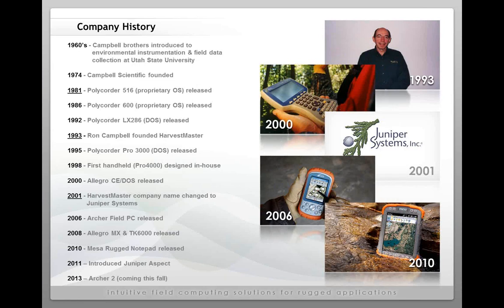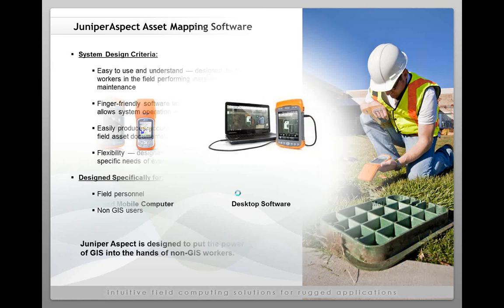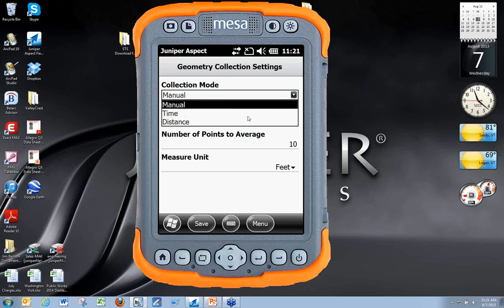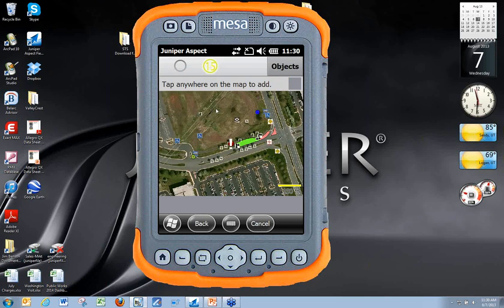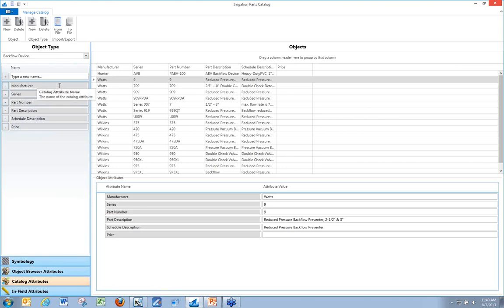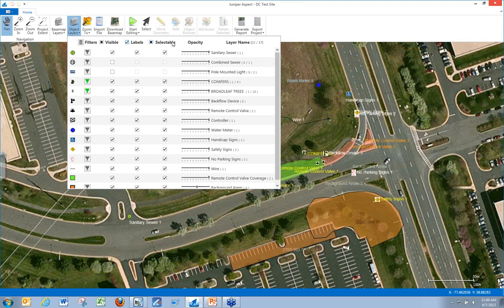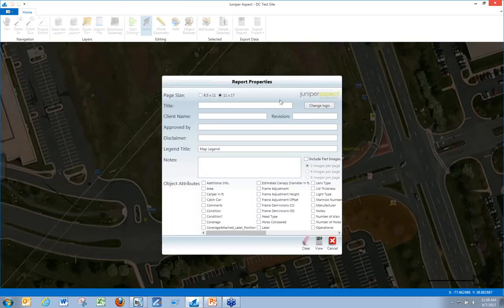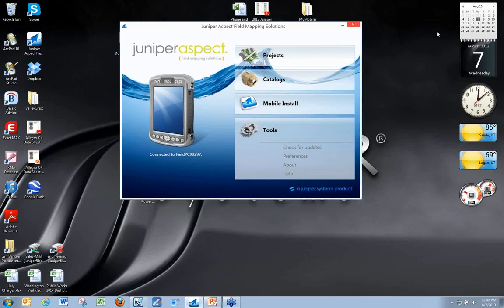Juniper Aspect Field Mapping Solutions Demonstration Webinar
Webinar recording of Juniper Aspect's features and functions, both mobile and desktop.